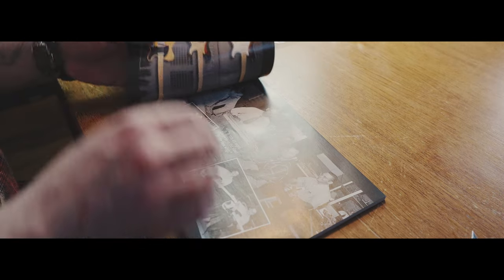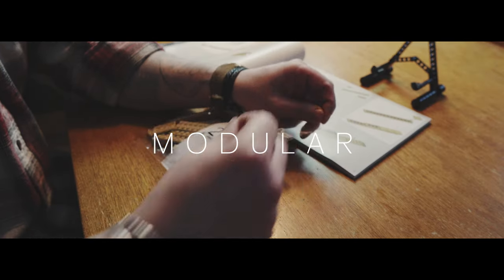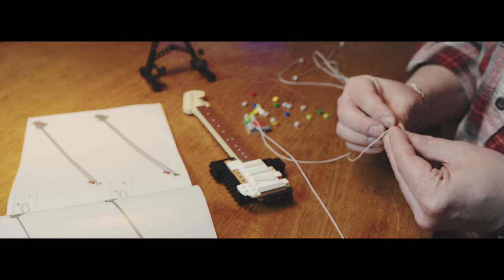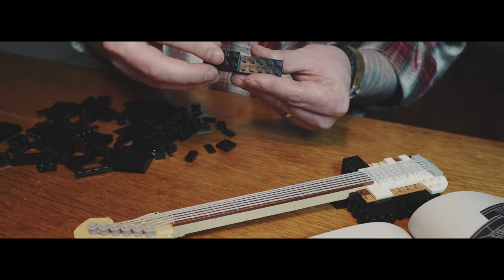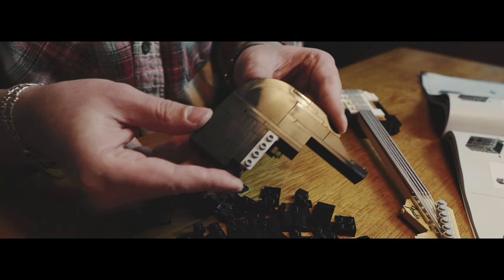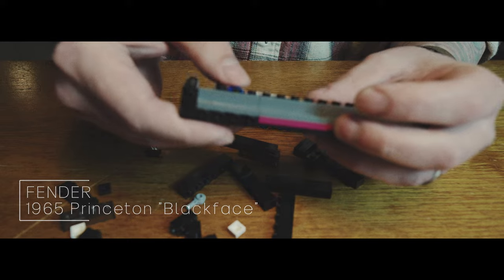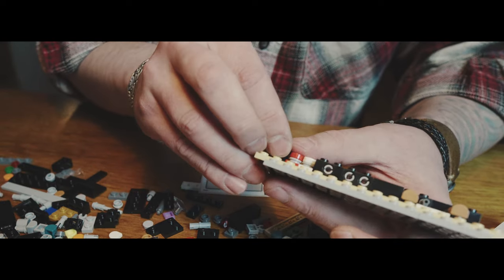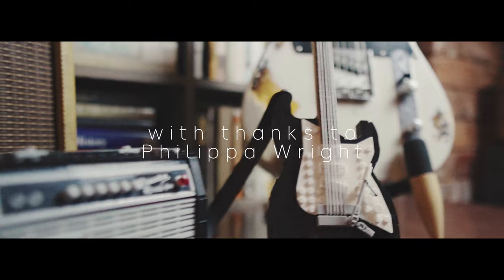Lego x Fender - The BLACK STRAT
Let's build the Lego Fender Stratocaster guitar and Princeton amplifier set while we talk about how what these two legendary companies have in common are also some of the things that we love most about them.